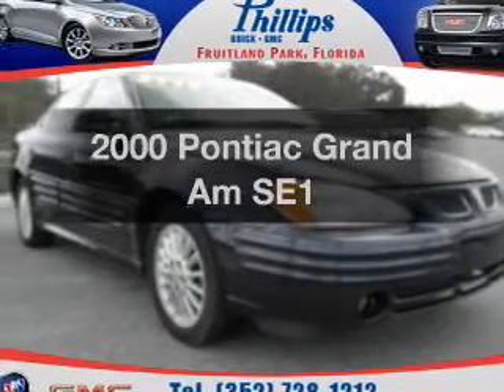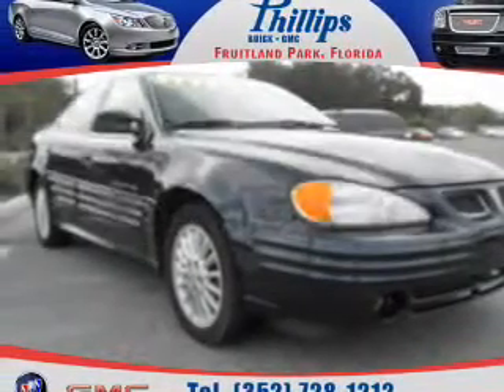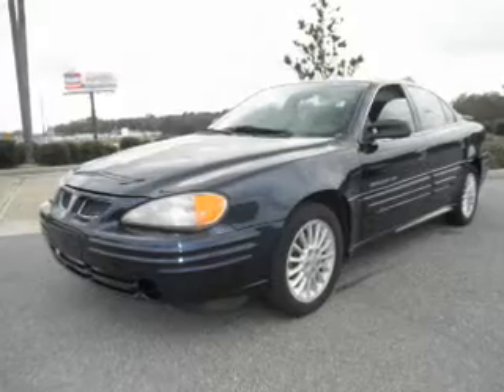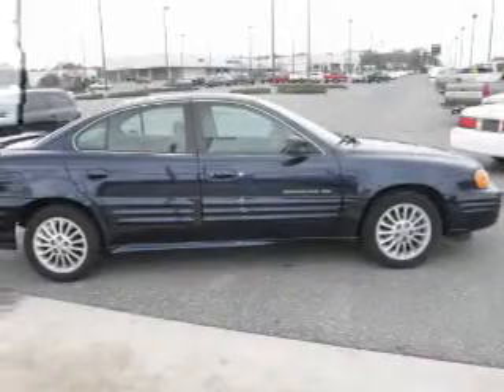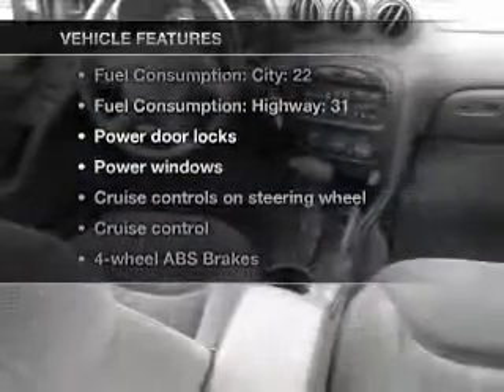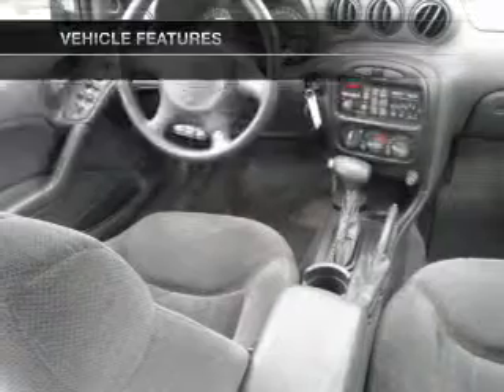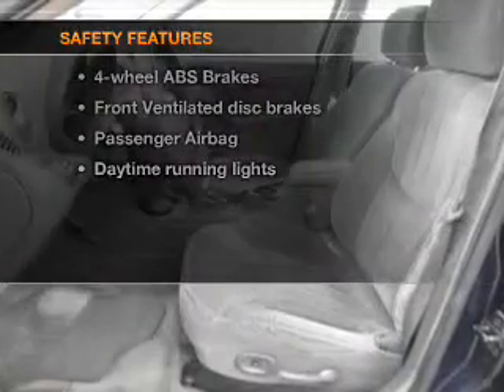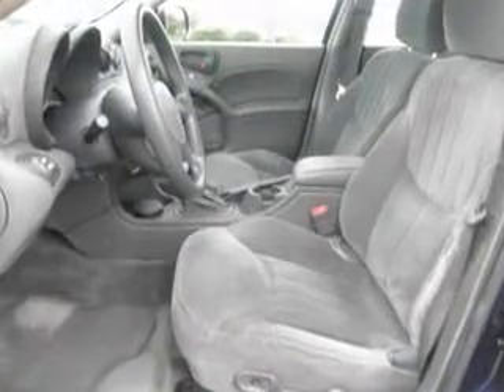2000 Pontiac Grand Am - Fruitland Park FL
Year: 2000
Make: Pontiac
Model: Grand Am
Trim: SE1
Engine: 2.4 liter inline 4 cylinder 16 valve
Transmission: Automatic
Color: Blue
Mileage: 116509
Address:
2160 US Hwy 441